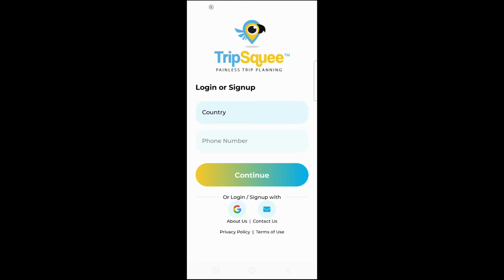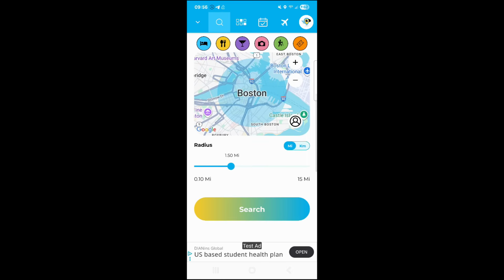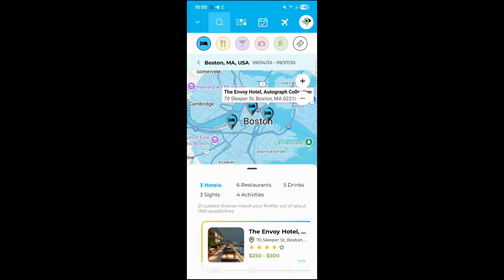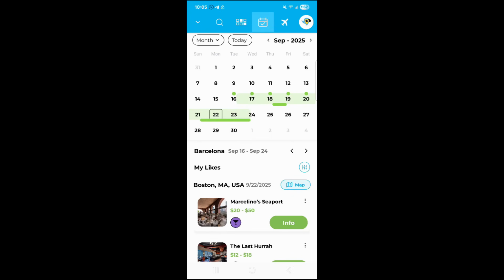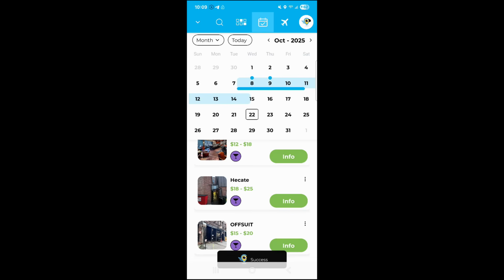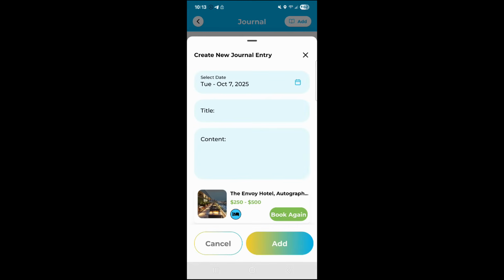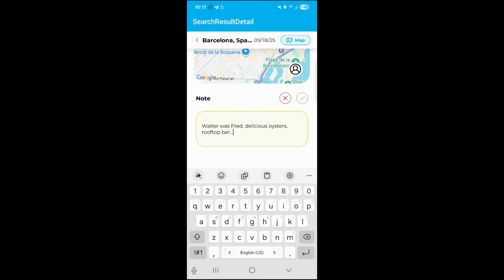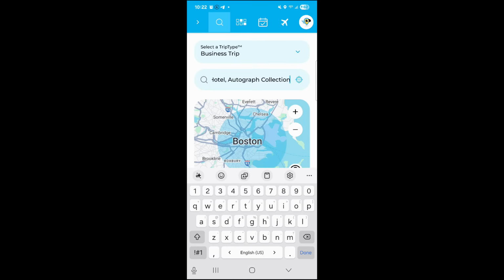TripSquee™ Walkthrough Video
Welcome to TripSquee™, the best way to take the pain out of trip planning.  In this video we'll learn everything there is to know about TripSquee™, including its powerful search features, its easy scheduling, its automatic itinerary creator, and a whole lot more.  Download TripSquee™ today and start enjoying traveling again!

Jump to a section:
0:00 - Welcome to the TripSquee™ Family
0:07 - Login
0:35 - Travel Preferences
2:23 - Search
6:03 - Searching for results
7:02 - Results
7:31 - Filtering
8:13 - Viewing Details from the Results Slider
9:55 - The Unsorted Screen
11:28 - The My Likes list
12:24 - Scheduling
12:51 - Drag-and-Drop
13:05 - Scheduling a Hotel
13:28 - Creating a Trip
16:31 - The Trip Tab
17:02 - The Itinerary
17:41 - Adding Transportation
20:09 - Adding Journal Entries
21:26 - Choosing Trips from the Trips List
21:45 - The Packing List
23:24 - Adding Notes to Detail Cards
25:03 - Rating places you've been
26:15 - Booking a Hotel
27:13 - Swipe to Like/Dislike
27:42 - Searching around a My Likes item
28:57 - Thank you!